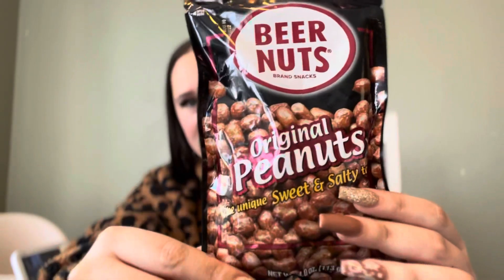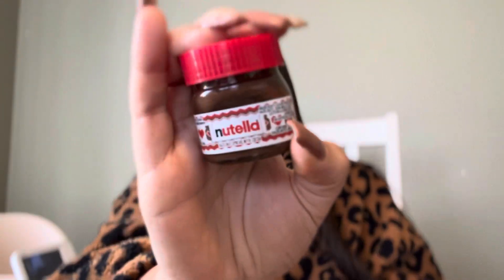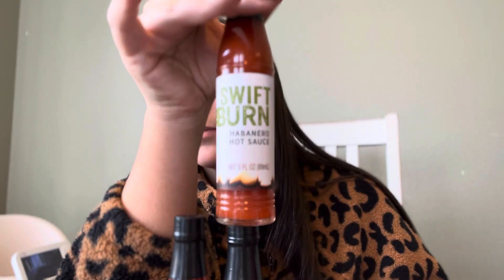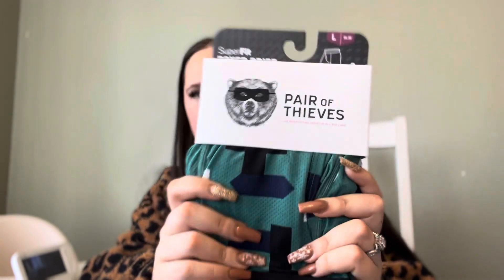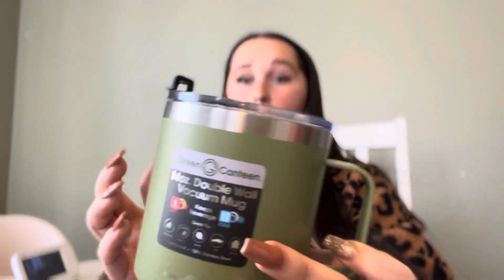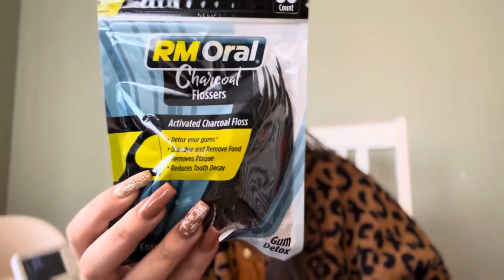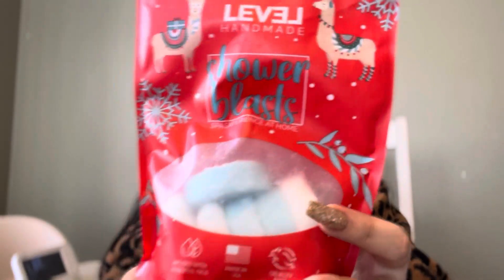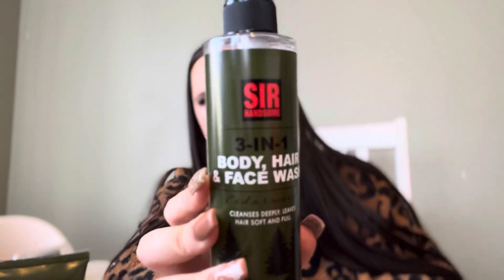STOCKING STUFFER IDEAS FOR MEN || WHAT IS IN MY HUSBAND’S STOCKING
Some stocking stuffer favorites.

CBD drops👇🏼👇🏼

Hanes T-shirts👇🏼👇🏼

Hanes Men's Value Pack Assorted Pocket T-Shirt Undershirts, 6 Pack

Tile 👇🏼👇🏼

Tile Performance Pack (2020) 2-pack (1 Pro, 1 Slim) - Bluetooth Tracker, Item Locator & Finder for Keys and Wallets or Luggage and Tablets; Easily Find All Your Things